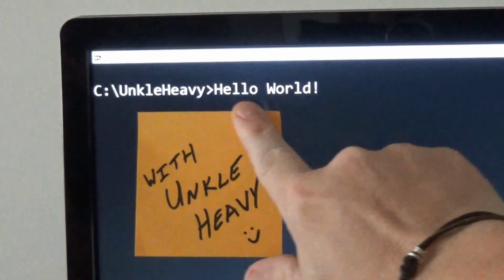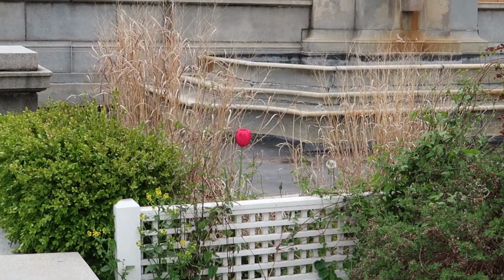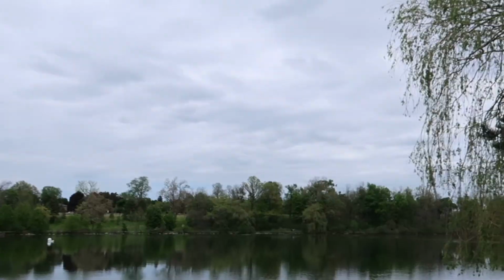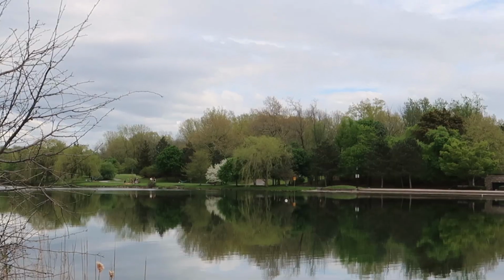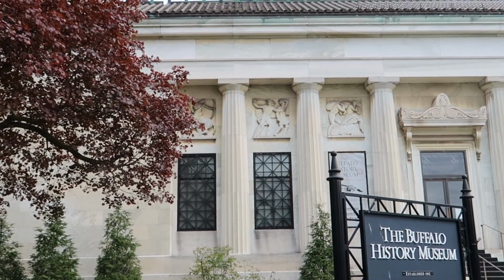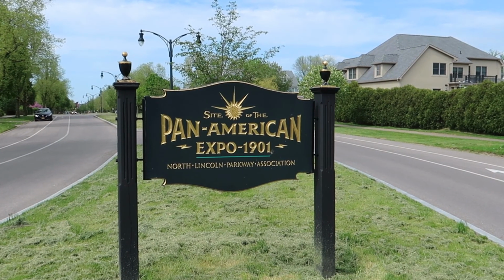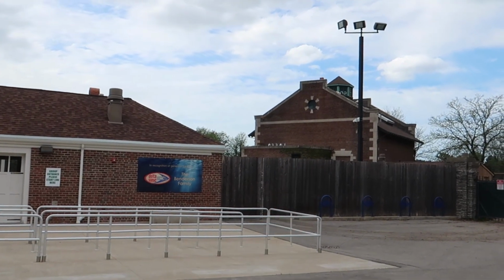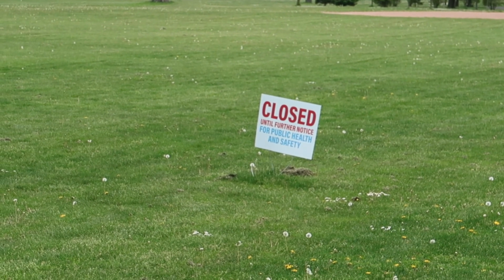Delaware Park - Buffalo, NY - Out and About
This week's adventure brings us to the center of the City of Buffalo. Amidst the hustle and bustle of the city is the peaceful oasis of Delaware Park. I take a brief walk around its 350 acres to give just a little sample of the amazing features this park has to offer. I check out Marcy Casino, the exteriors of the parks two museums and a few gardens among other things. I even take a quick detour off the park property to visit and pay respect to a nearby site of a historic tragedy. Do come along!!!

Hello World! I'm Dave aka Unkle Heavy. I'm a Vlogger, Disney Nerd and Adventurer. This channel documents some of the cool and interesting places I visit with no particular genre. A look at the strange world we live in through my eyes...